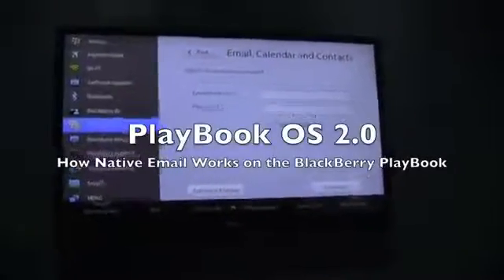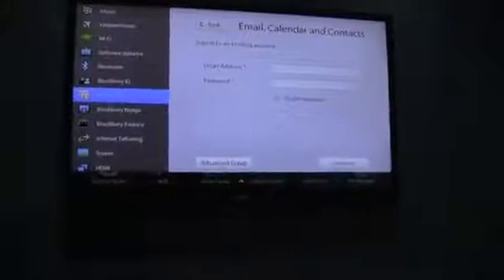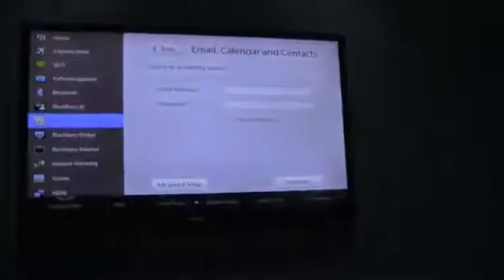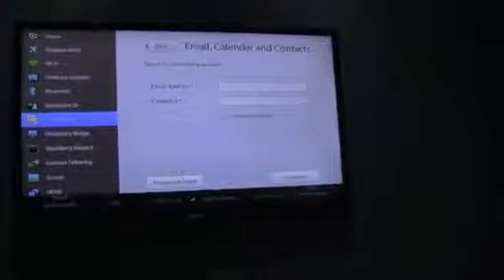Active Sync Rim Noc Explained For Functioning Of Native Email On The Blackberry Playbook 56